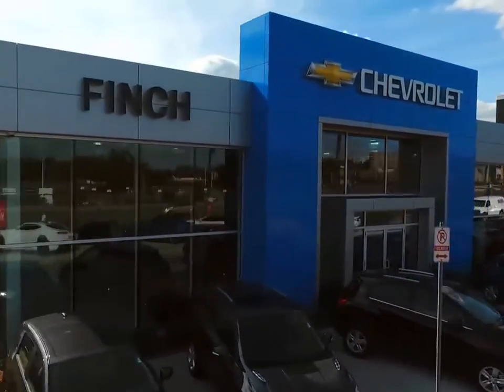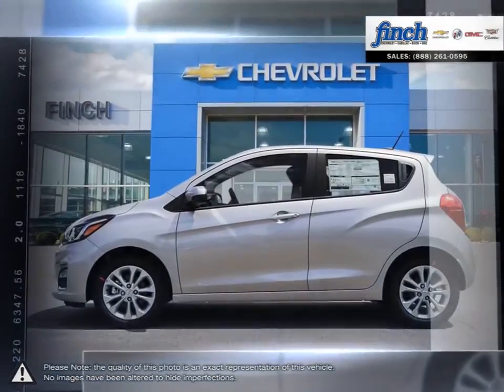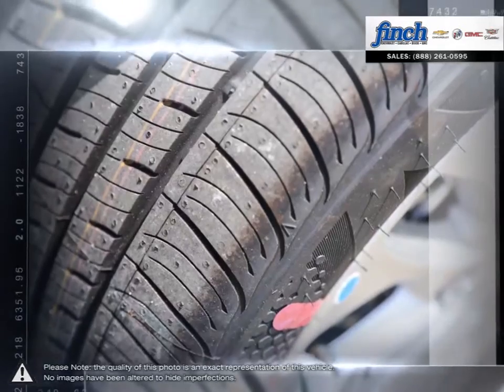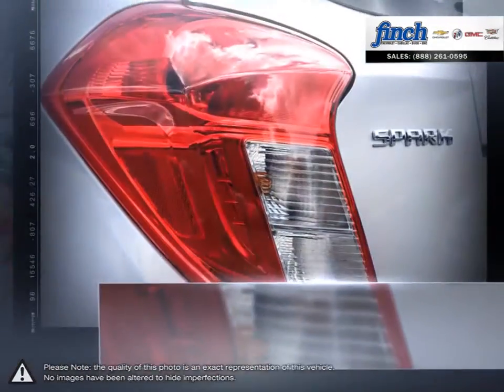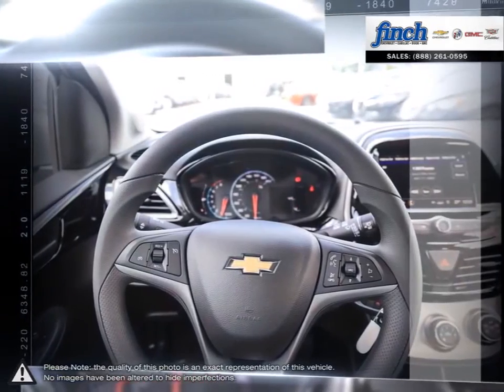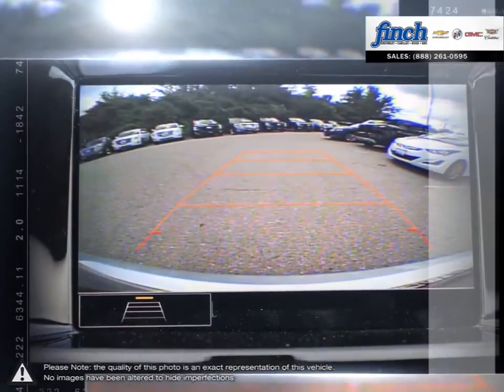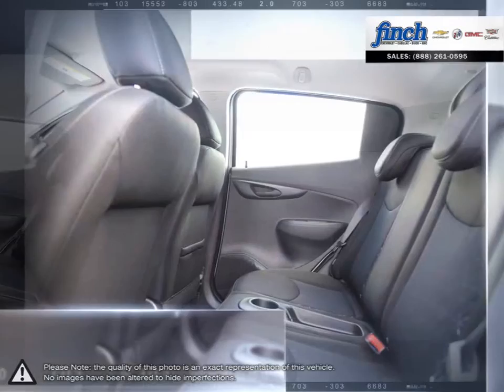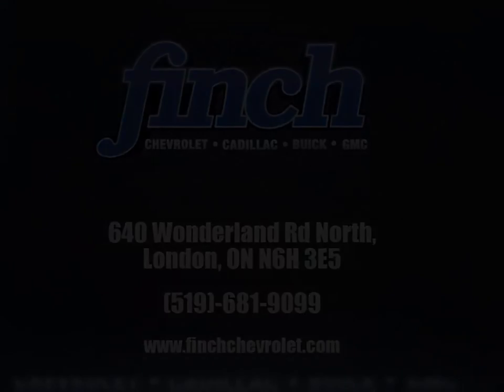2020 Chevrolet Spark | Finch Chevrolet | KL8CC6SA9LC477504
Video uploaded via YouTube Data API V3 using the Java library on Sun Aug 02 12:05:09 EDT 2020